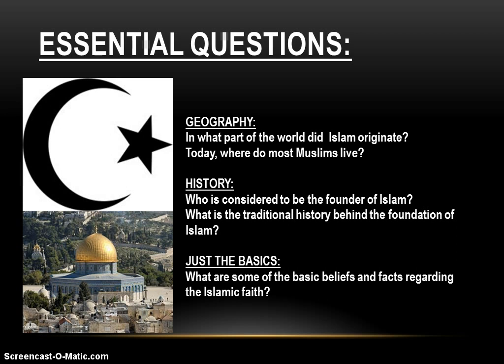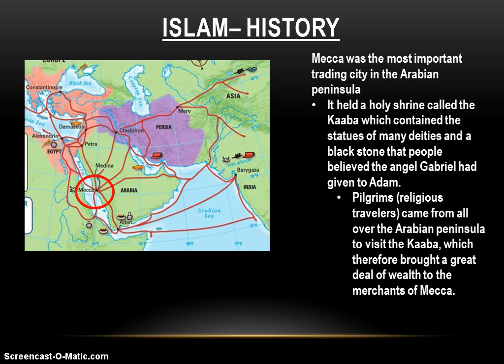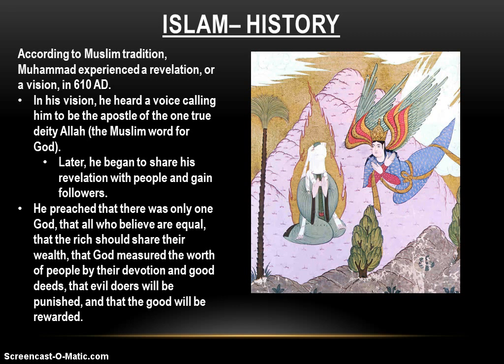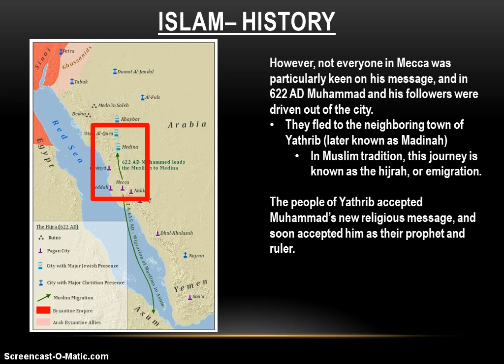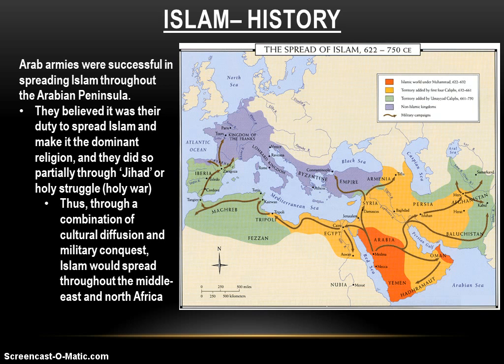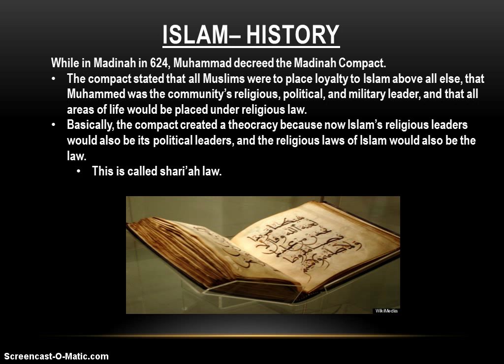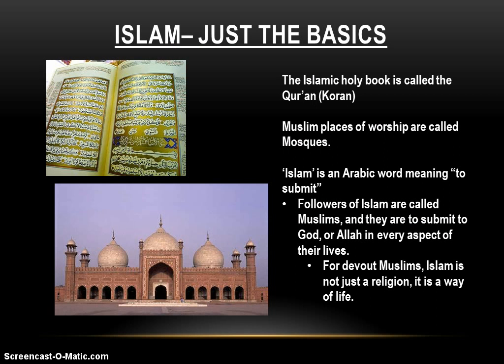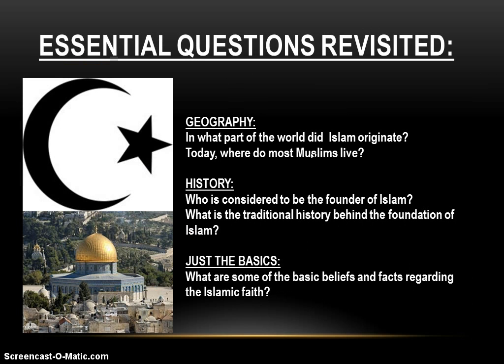History of World Religions - Islam